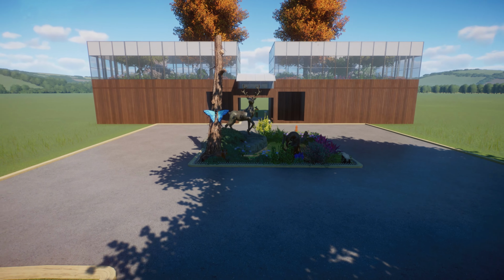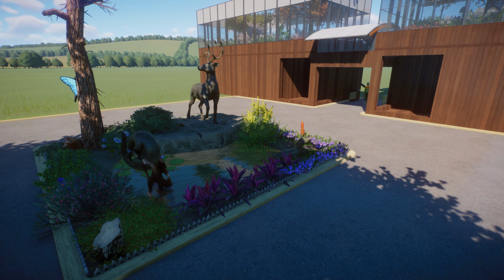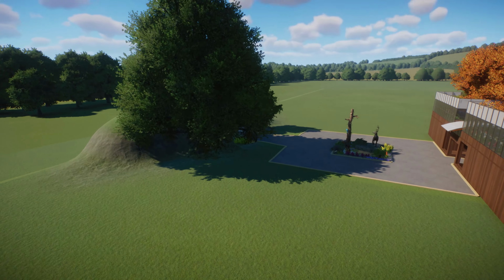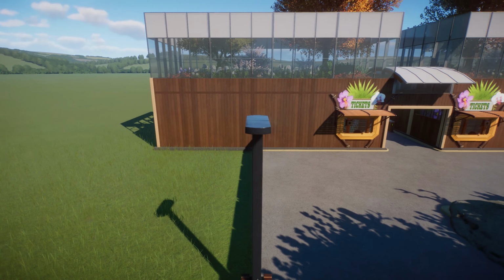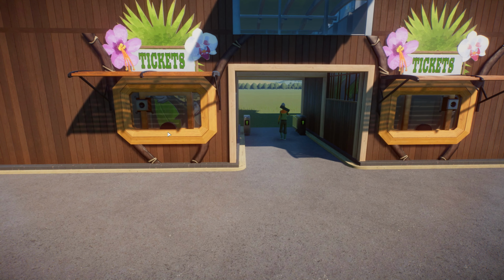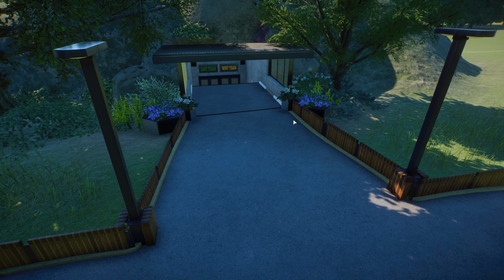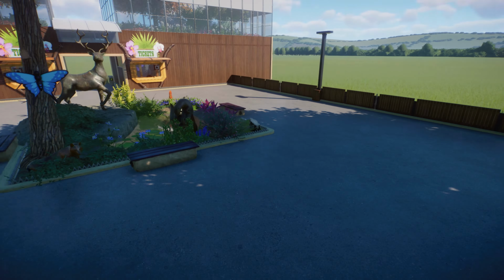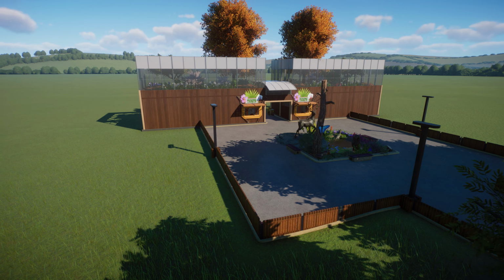Name this Zoo!!!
Starting a new zoo and I want YOU to come up with a name for it.  Comment your best name for it in the comments section below!